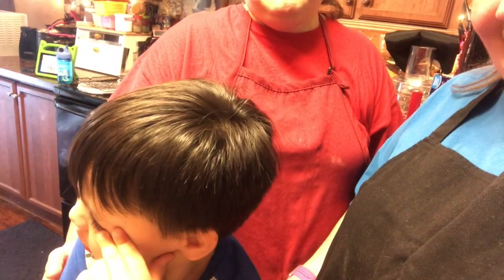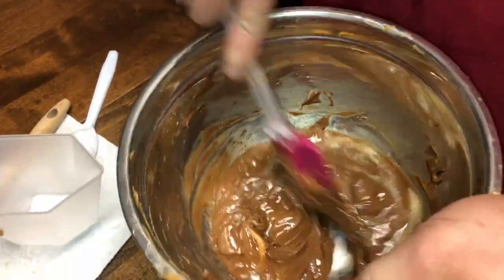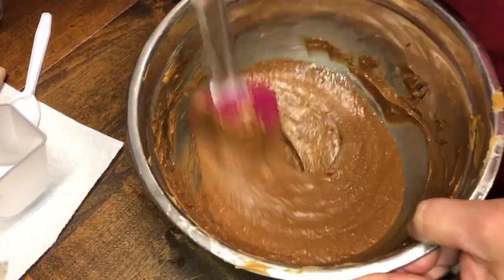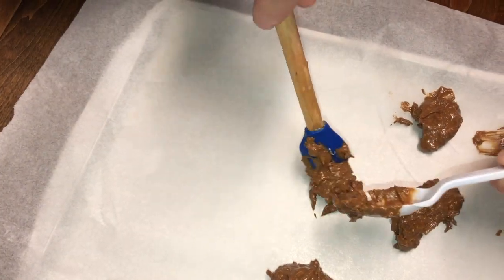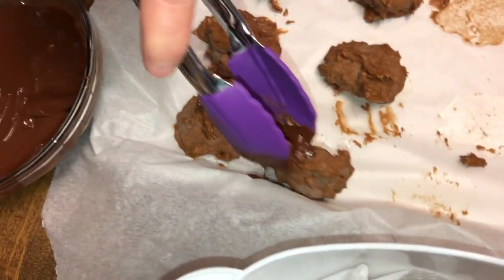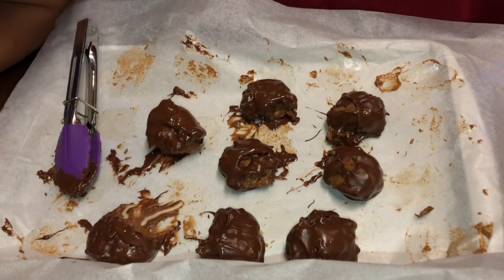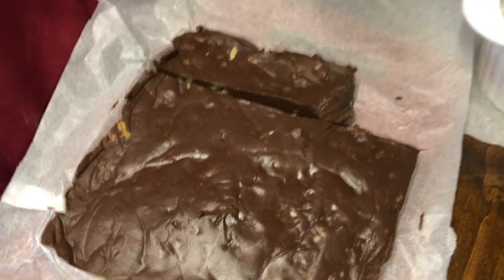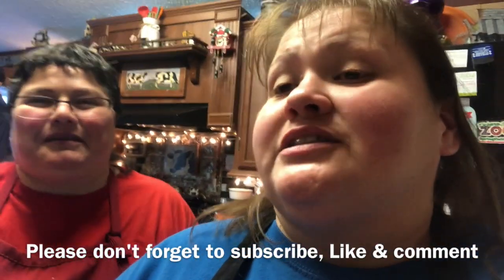Easy Microwave Fudge & Keto Haystacks! Delish!!!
Quick & Easy microwave fudge!!